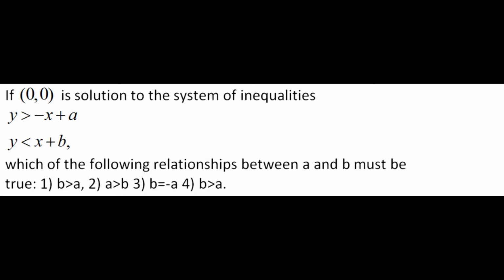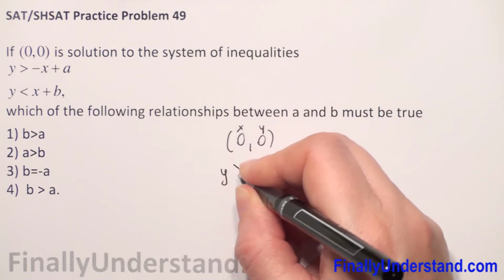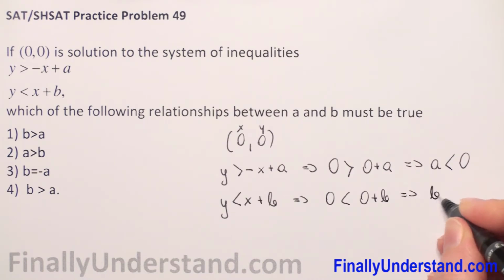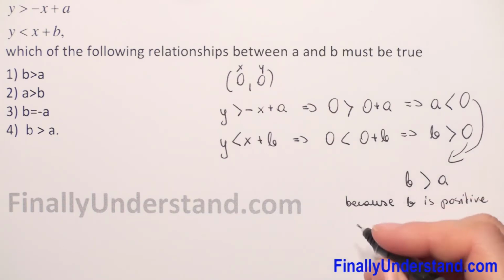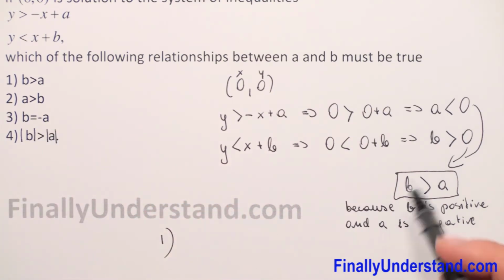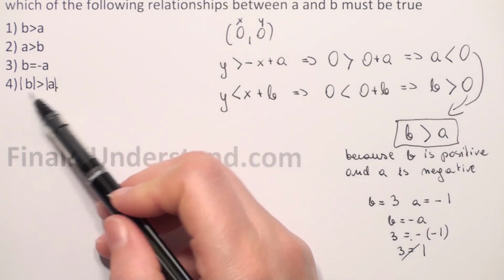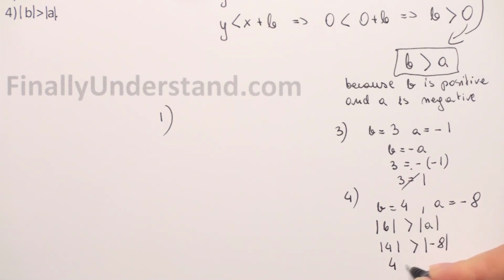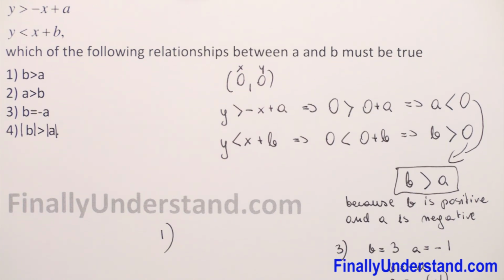SAT & SHSAT Practice Test Examples | Step-by-Step Math Solutions 49